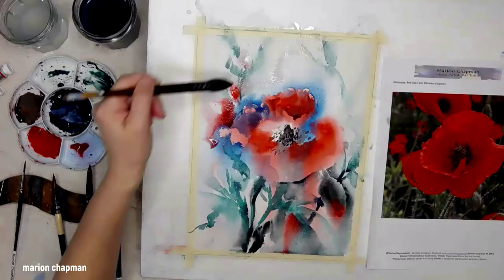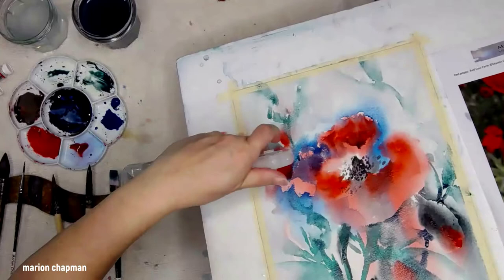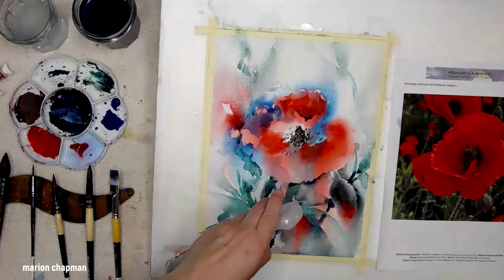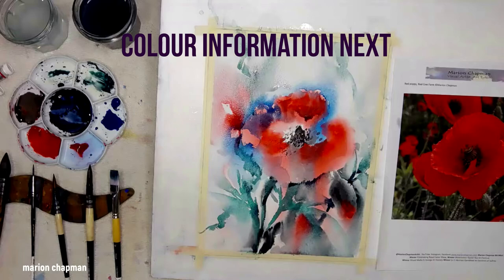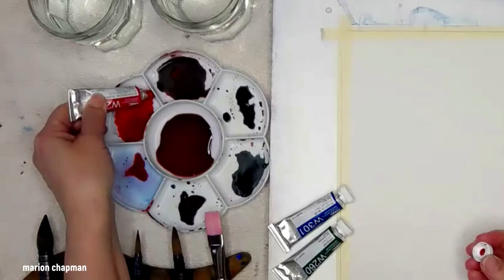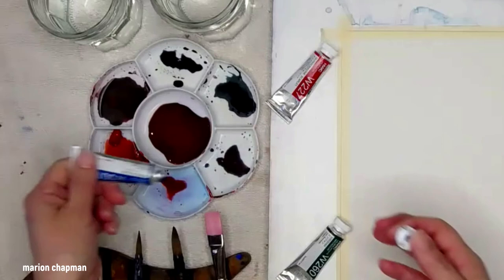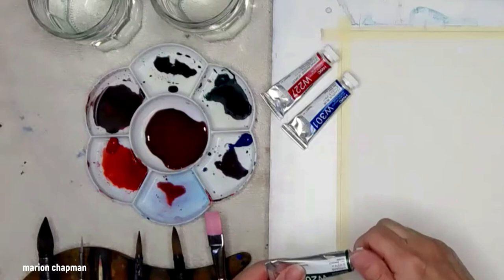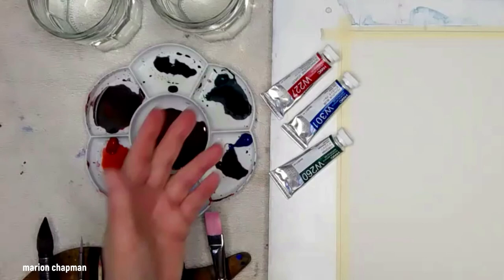Loose watercolour poppy (speed painting + colour info)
Using a photograph as inspiration and being completely loose in the interpretation of a red poppy. Quinacridone red is a fabulous strong red, perfect for painting a bold design. The finale includes a description of the colours used.

Featuring lots of wet in wet painting in a loose interpretation of a red poppy.

All watercolour tubes are Holbein.
Holbein tubes are available at:
This store has individual tubes of Holbein watercolours available. You can choose any colour that I have used, and they have regular specials. They are lovely to deal with and you can phone and chat to them 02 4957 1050 about your order.